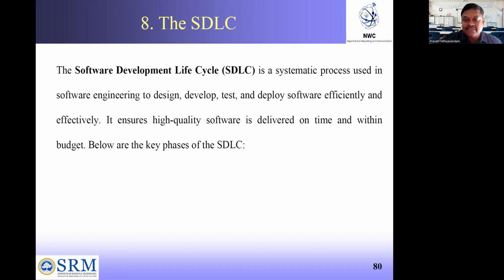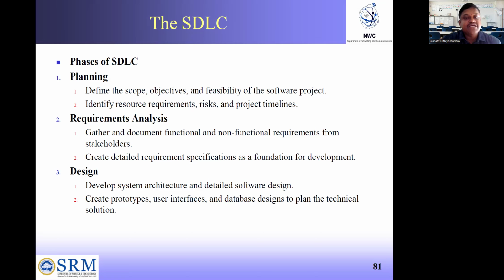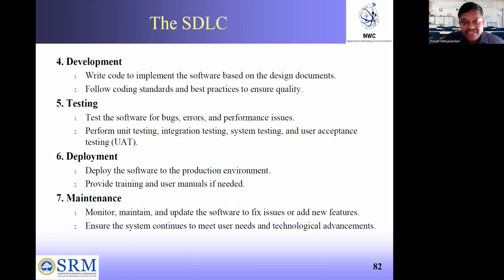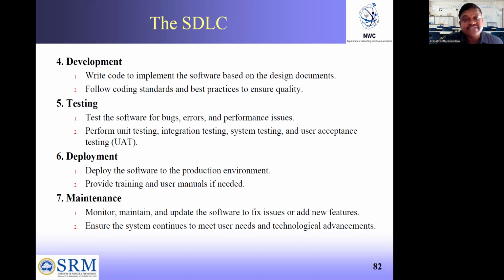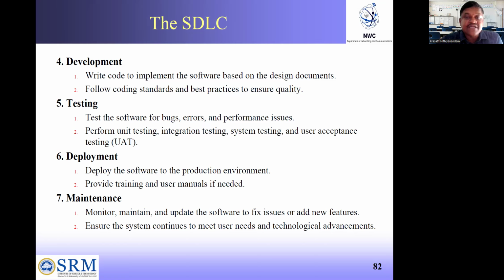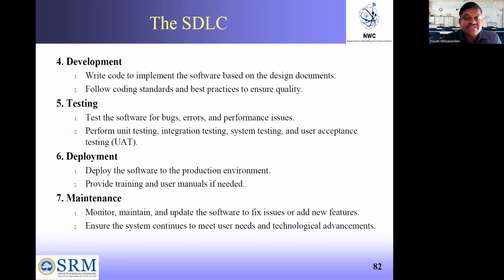U1 The SDLC